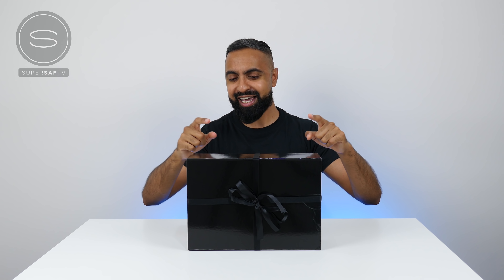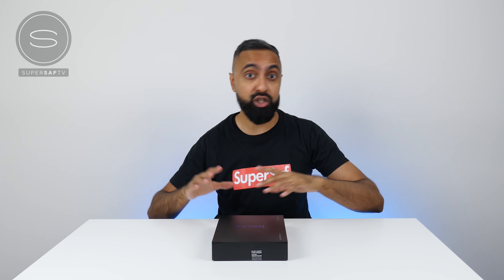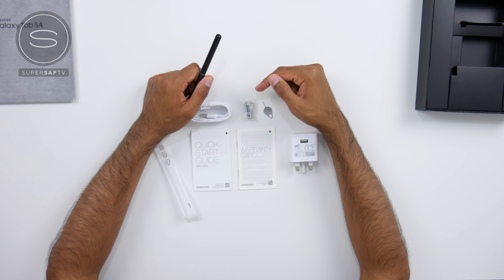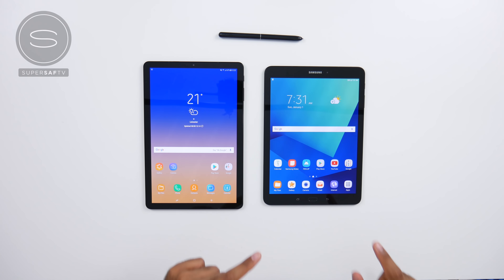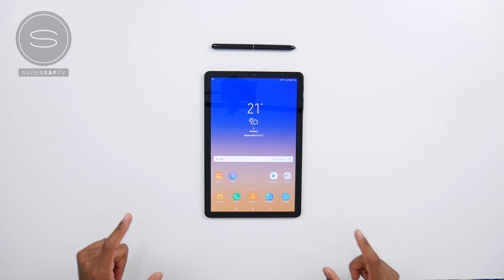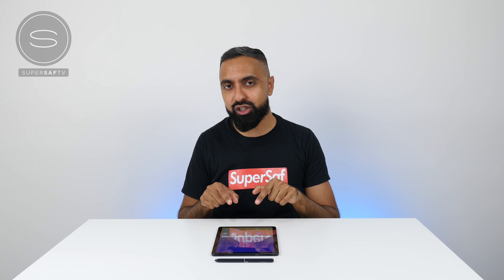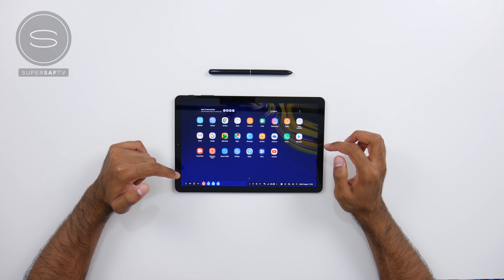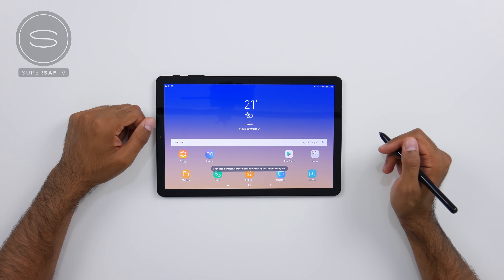Samsung Galaxy Tab S4 UNBOXING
Samsung Galaxy Tab S4 Unboxing & First Impressions!

The Samsung Galaxy Tab S4 features a 10.5" Super AMOLED display, included S Pen, Samsung DeX, Qualcomm Snapdragon 835, 4GB RAM, 64/256GB storage, microSD card slot, WiFi and 4G LTE, 7300mAh Battery, Quad speakers tuned by AKG, Dolby Atmos Surround Sound, Iris scanning and face recognition.